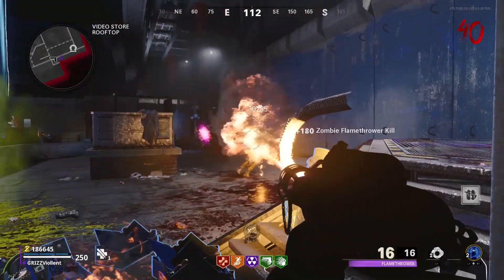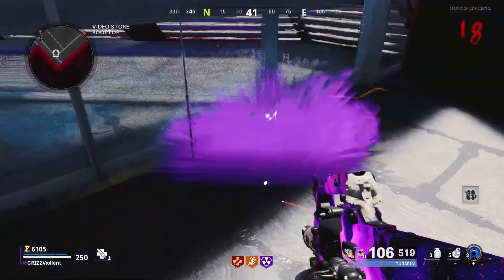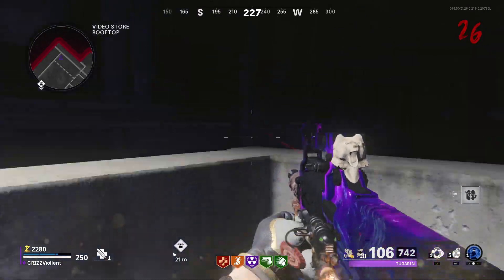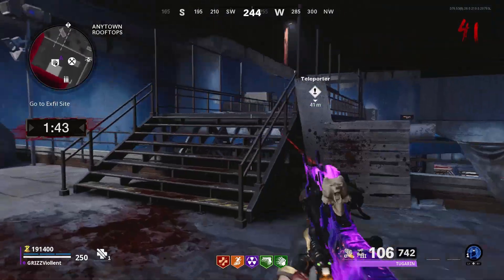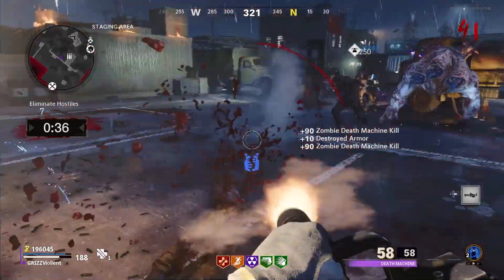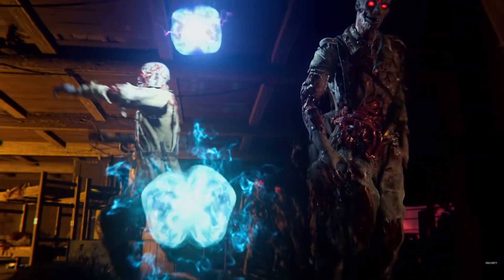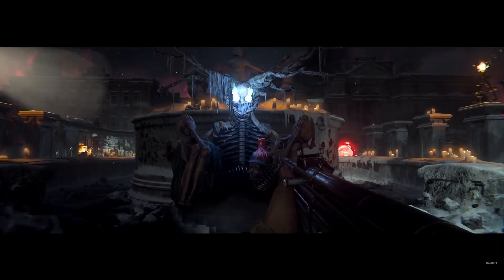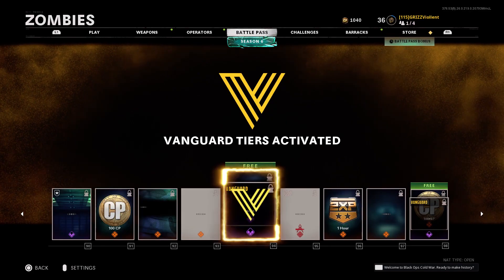Black Ops Cold War Zombies ☆ Solo Unlimited XP Glitch! Level Up Fast!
Call of Duty: Black Ops Cold War Zombies Glitches! Forsaken! New Glitch Spots After Patch! Solo Out Of Map Pile-Up Glitch To Rank Up Fast! New Prestige Master Glitch! Cold War Zombies News Update!

🔸 SOCIAL MEDIA!

Intro: (0:00)
Forsaken - New Out-of-Map Glitch: (0:45)
Zombies News - Vanguard Update: (5:10)
Thanks For Watching, Subscribe!: (7:45)